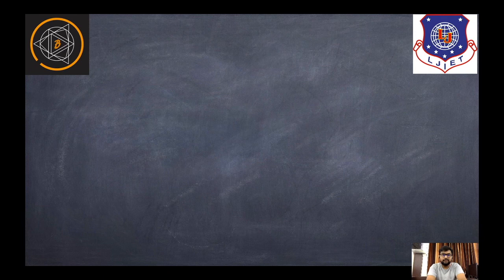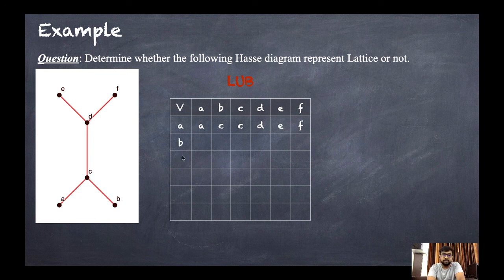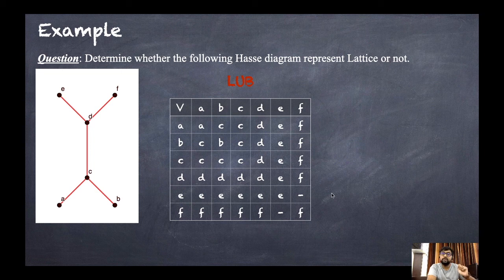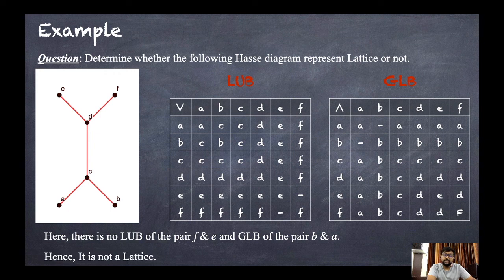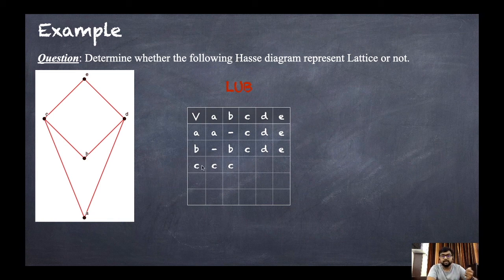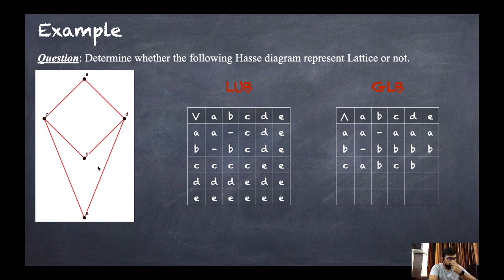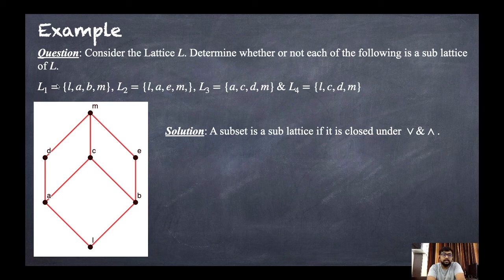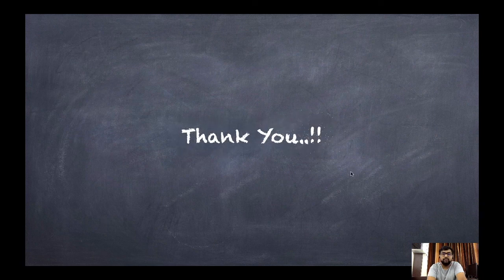What is a Lattice & a Sub Lattice in Hasse Diagram of POSET ? | Examples | Discrete Maths | Part 2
TOPICS:

Lattice
Examples which are not lattice
Sub Lattice